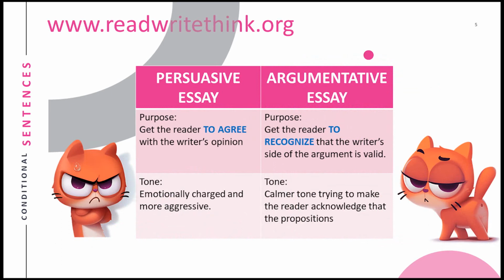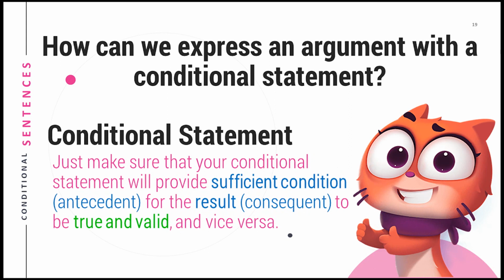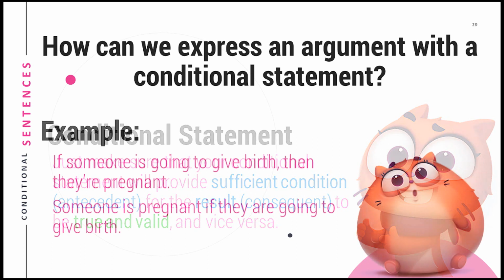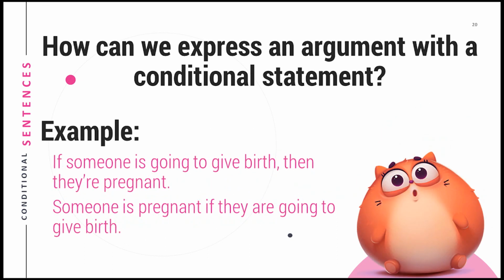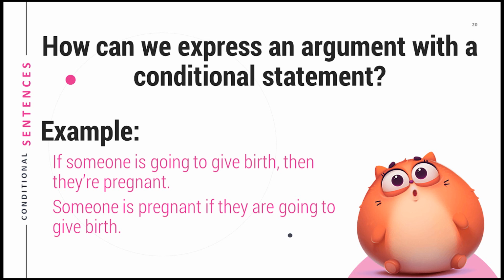MELC 2 Arguments using Conditionals (In Essays, Articles)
Part 4 of Video Discussion about conditional statements.